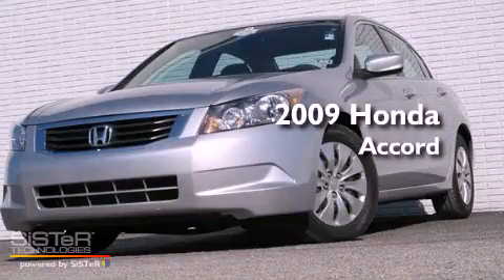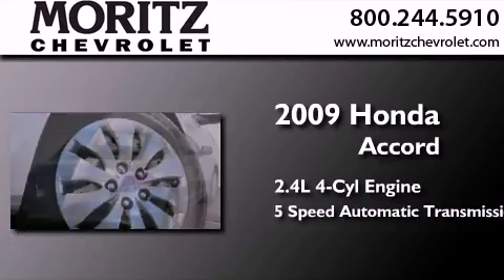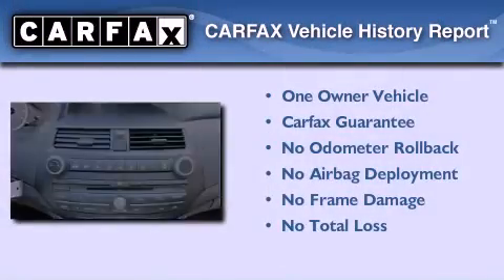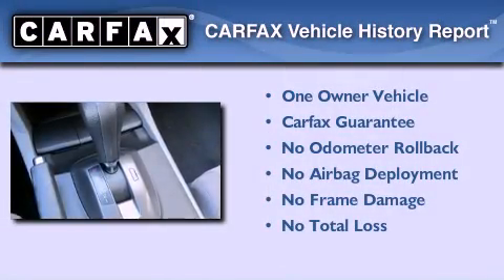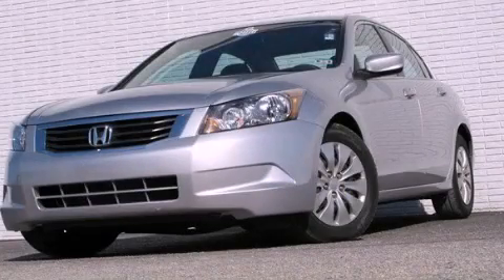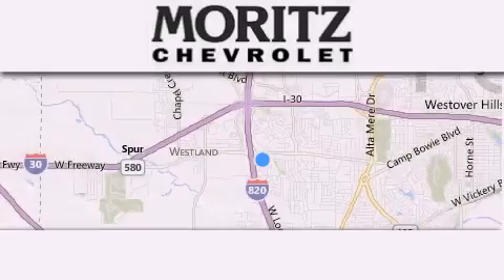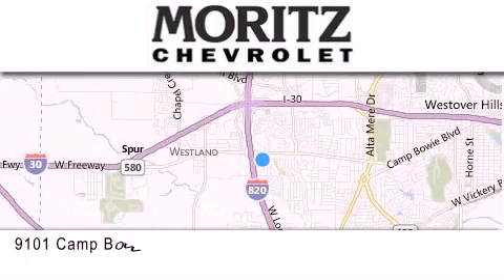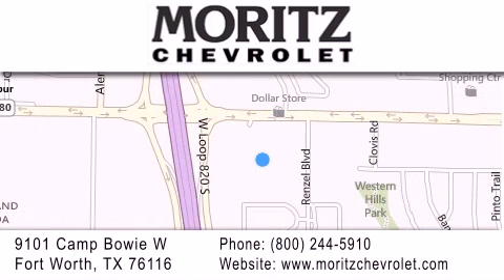2009 Honda Accord Ft. Worth TX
Year : 2009
 Make : Honda
 Model : Accord Sdn
 Engine : Gas I4 2.4L/144
 Trans . : Automatic
 Exterior : Alabaster Silver Metallic
 Miles : 32,189

 Stock : P16828